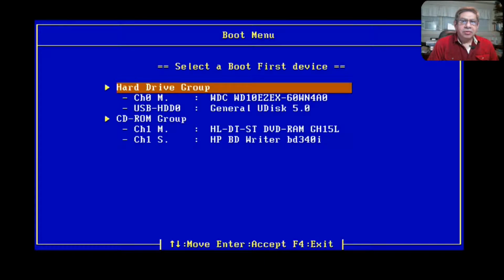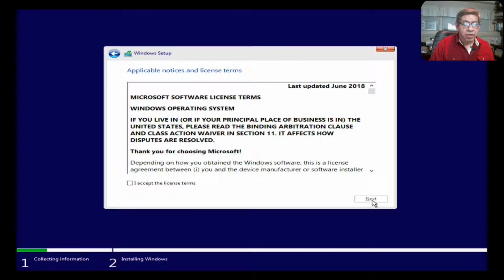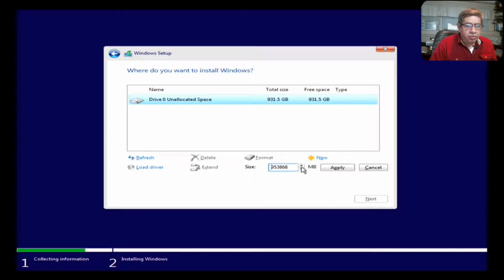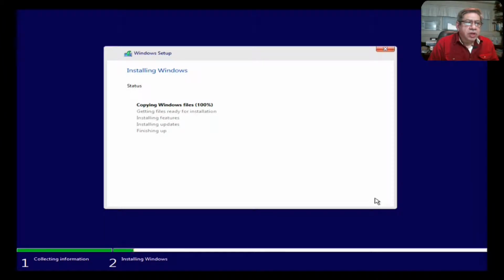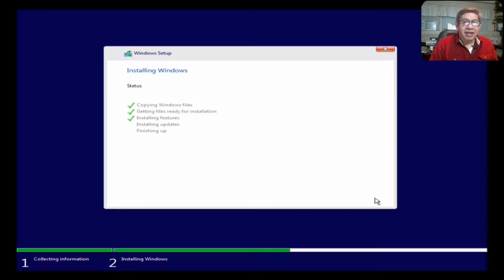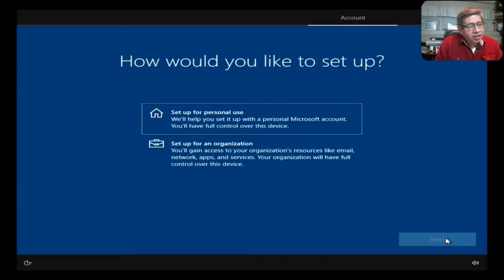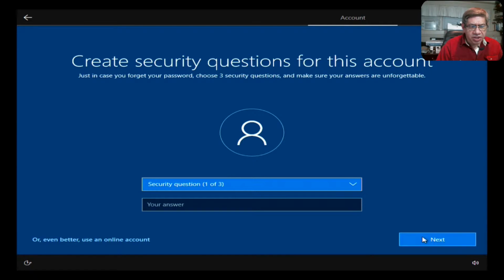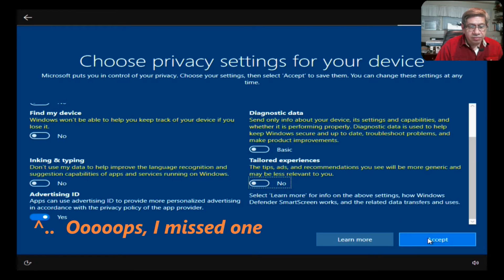PC Upgrade to Windows 10: Preparation, Installation & Configuration - Part 2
This video is one of a multi-part video package showing the upgrade of a 10-year old PC Workstation running Windows-7 to Windows-10.  This part includes:

    00:04 Introduction to Windows 10: Prepare, Install & Config - part 2
    00:12 Installing Windows 10 on a Legacy PC Using a USB Installation Drive
    11:40 Performing the Initial Configuration after starting a Freshly Installed Windows 10 System
    18:26 Conclusion of Windows 10: Prepare, Install & Config - part 2

    Windows 10 Pro Upgrade [PC Online code]

    10pcs Windows 10 Pro Original Hologram Laser Sticker 17mm x 23mm Color Changing

    RAOYI 10 Pack 16G USB Flash Drive USB 2.0 Memory Stick Memory Drive Pen Drive Blue